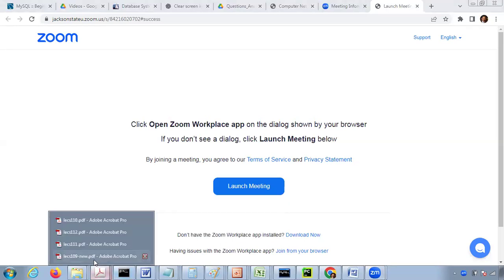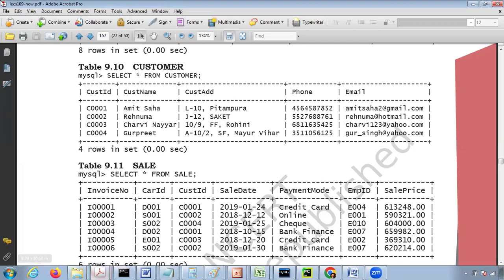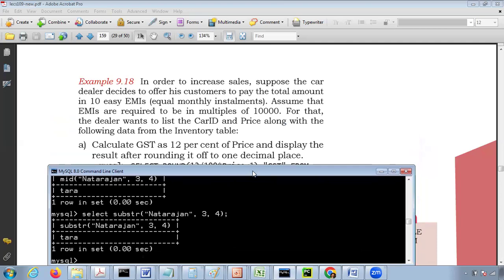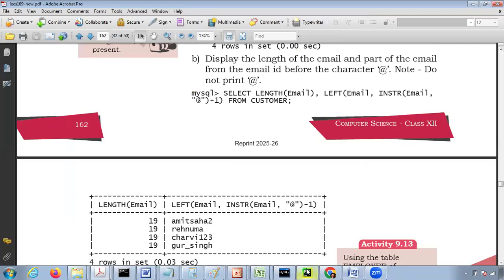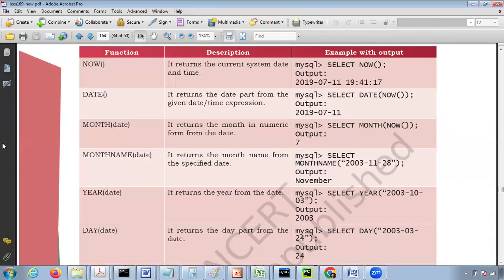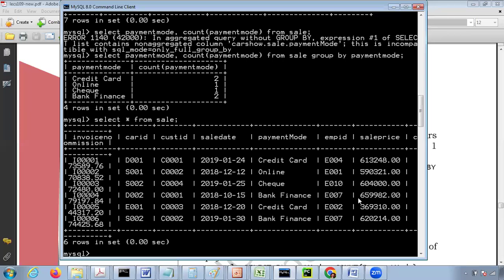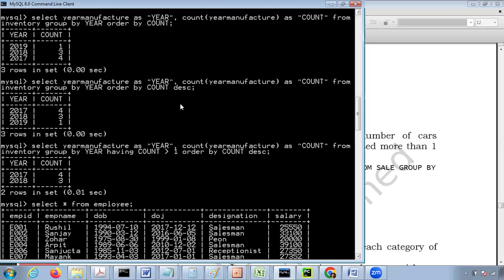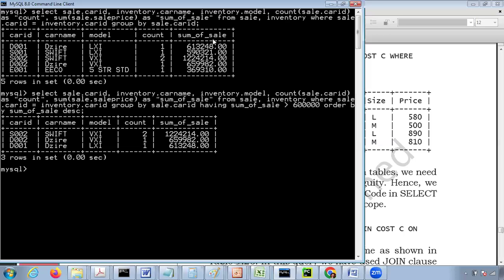NCERT Class 12th. Computer Science. Ch 9 MySQL Part 3 Functions